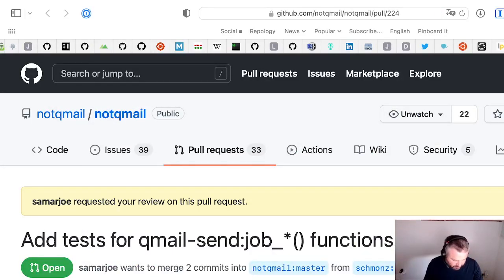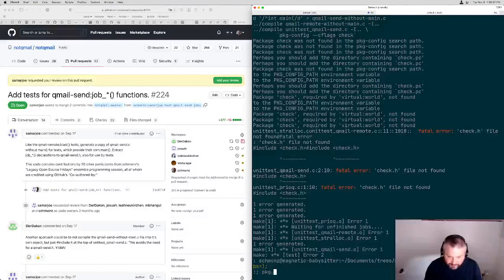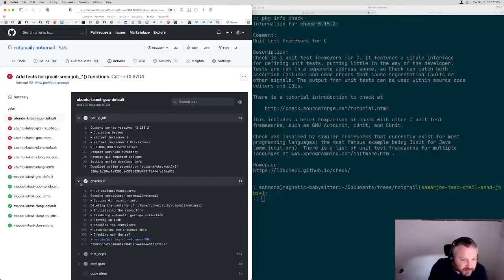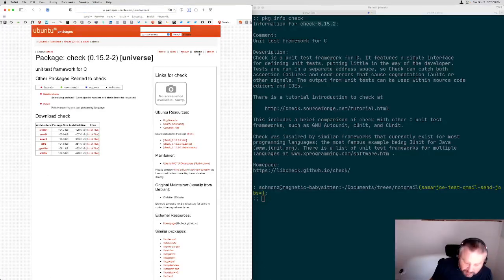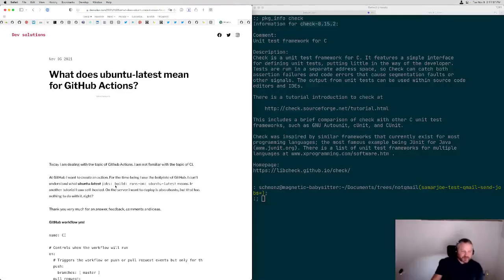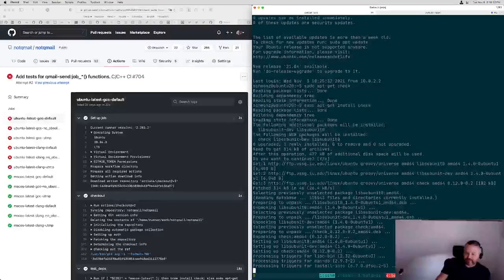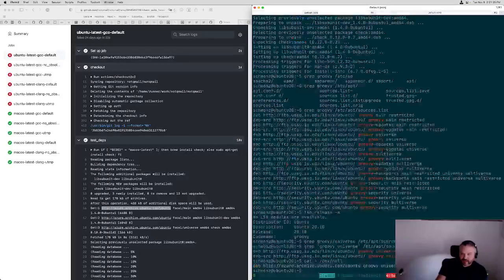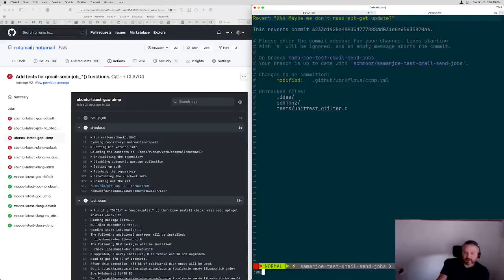2021/11/09 Twitch notqmail: Ubuntu autobuild with GitHub Actions